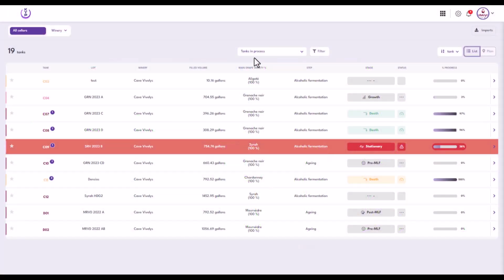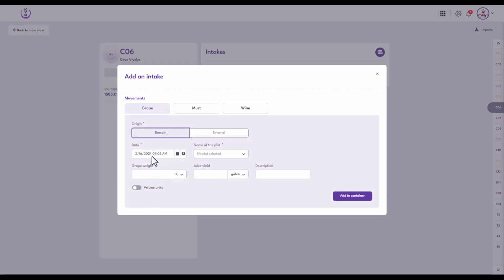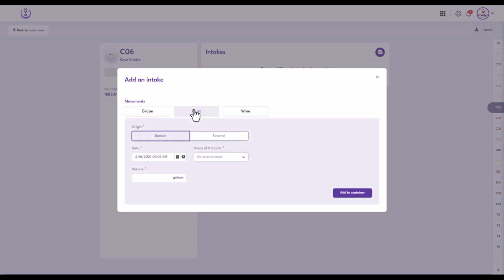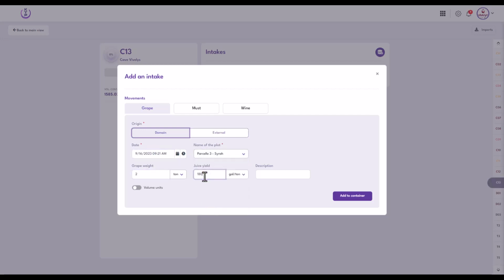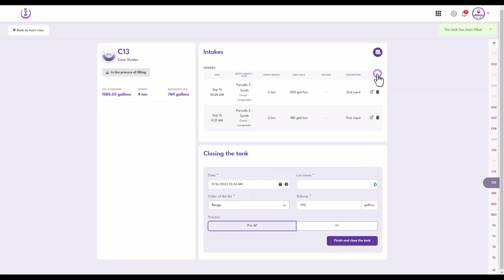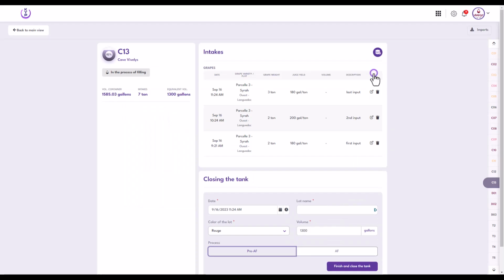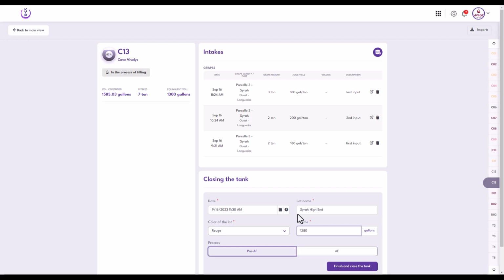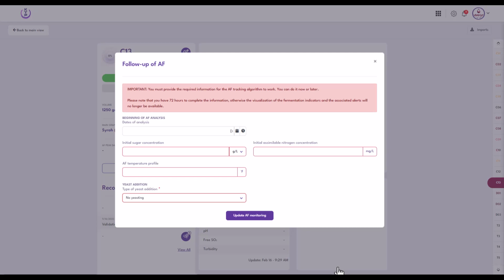🇺🇸 KYP-Filling Tank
In this tutorial, we describe the various steps required to complete the filling of a tank.
How do I select the type of input?
What information do I need to enter for each grape, must or wine input?